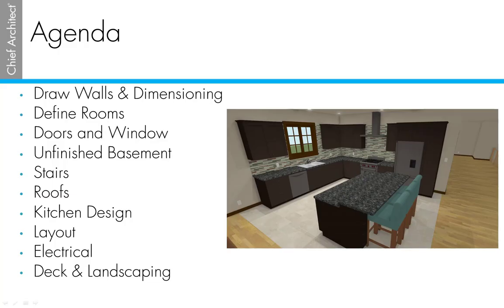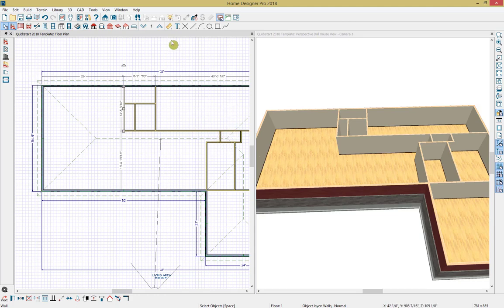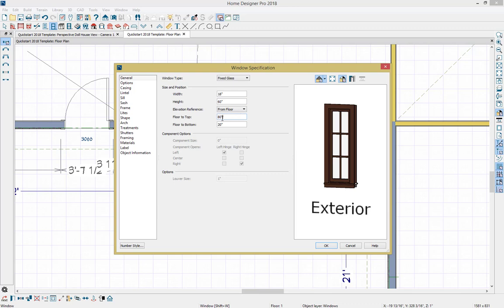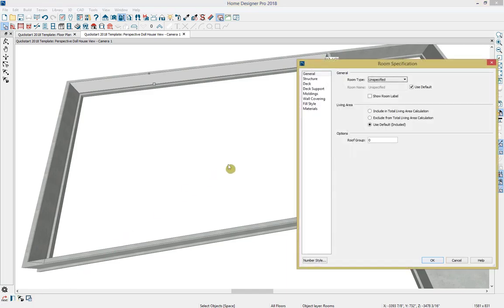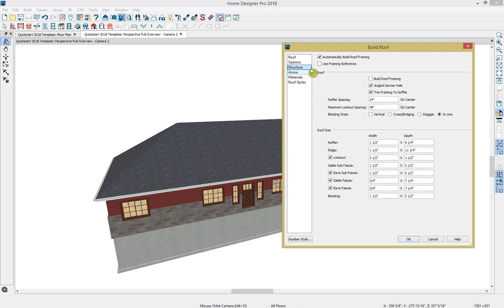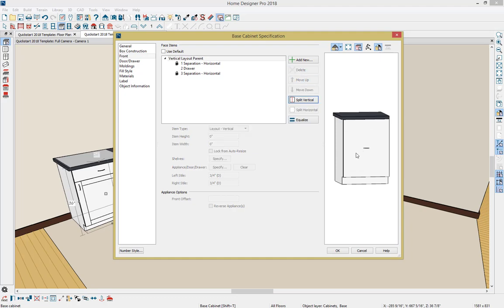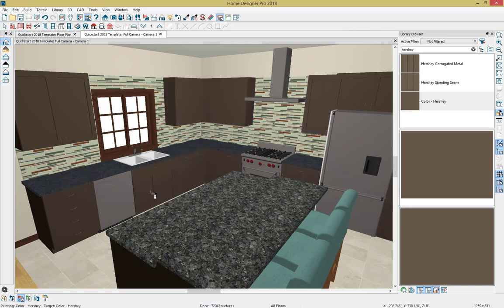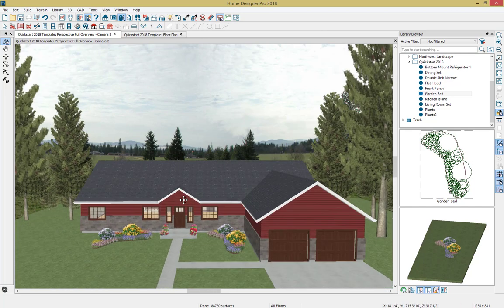Home Designer Quick Start 2018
The Quick Start webinar is a quick and easy way to get started or learn about the software. In this demonstration we will go through the complete process of drawing a plan, designing a kitchen, adding a roof and framing, and producing construction documents. Additionally you will learn about additional resources to further your knowledge of the software. The webinar is intended for new, intermediate, and soon-to-be users.